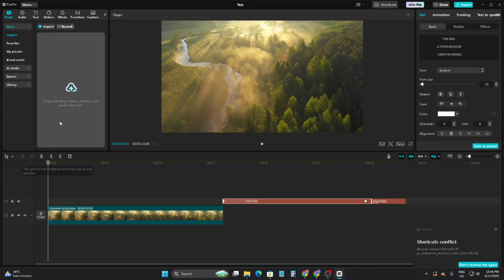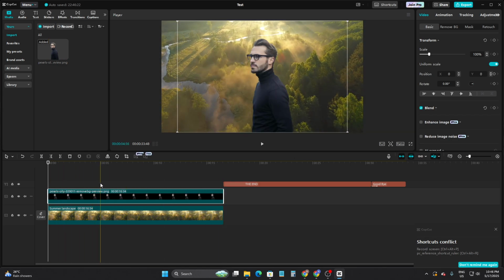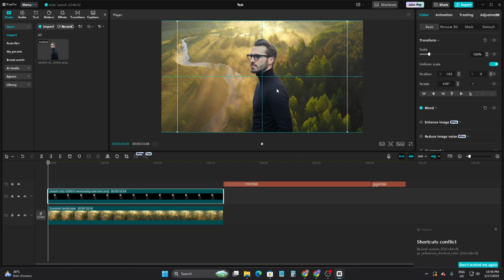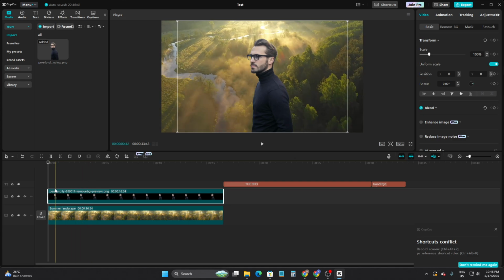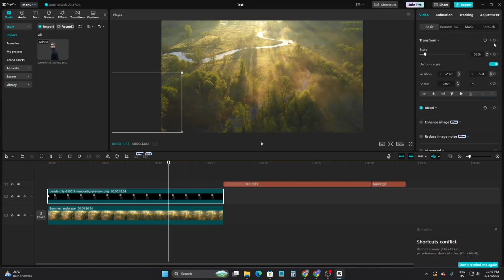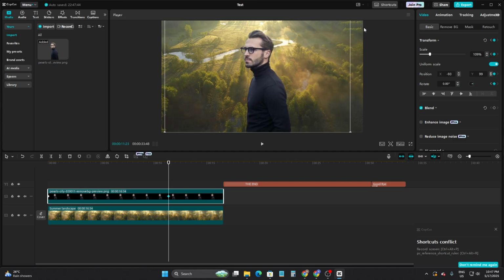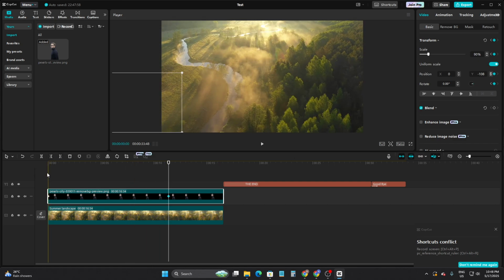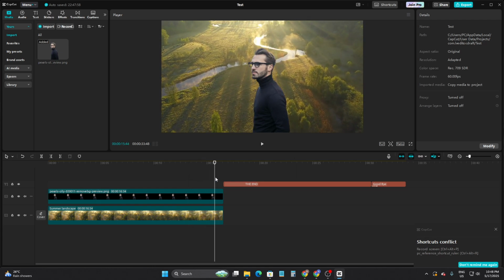How To Make Images Move in CapCut PC - 2026 | Step By Step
In this video, you’ll learn how to make images move in CapCut PC, using simple keyframe animation techniques and motion effects to bring your visuals to life. Whether you're editing for YouTube, TikTok, or a personal project, this beginner-friendly tutorial will guide you through every step. Master smooth image transitions, zoom effects, and creative motion tricks in just minutes!